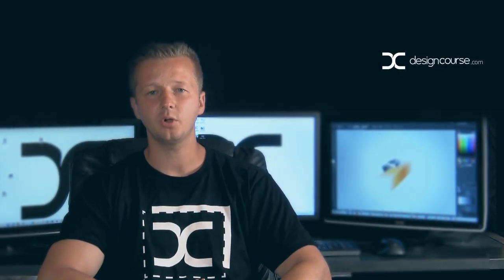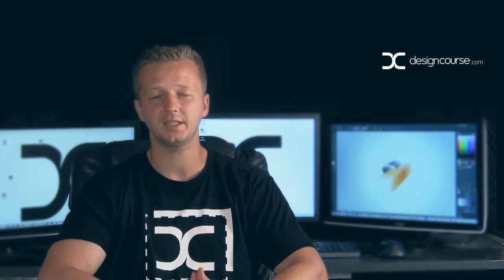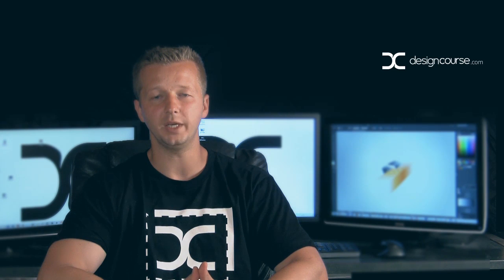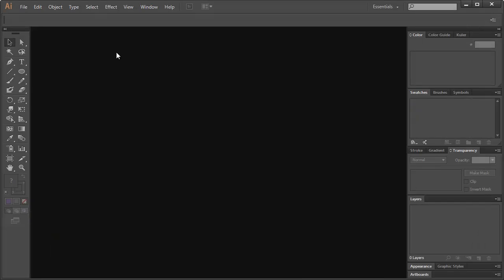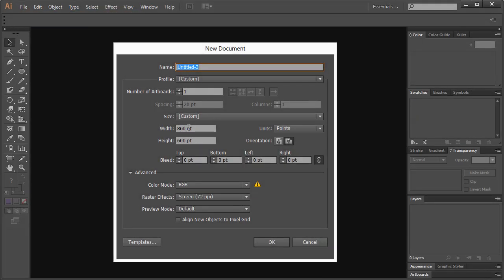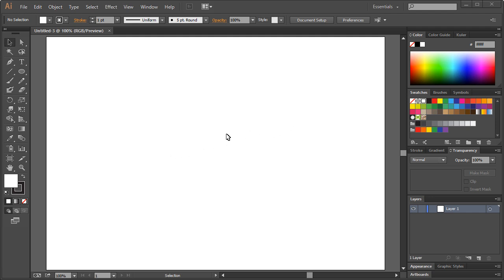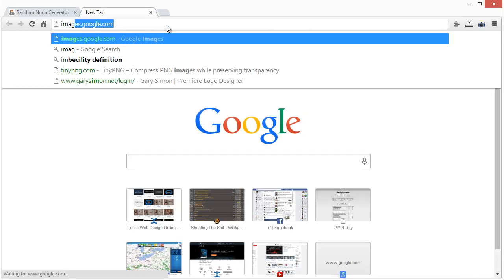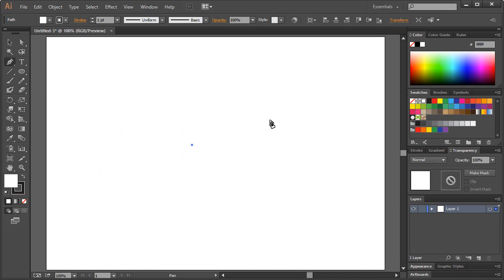Logo Design Practice - Random Noun - GOLD SCANNER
- Another random noun logo design practice video, in timelapse!